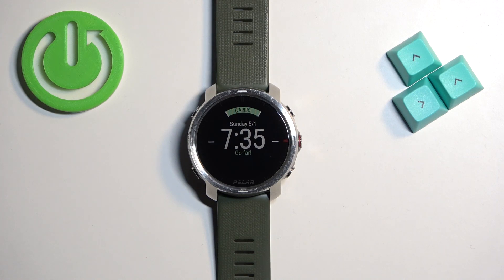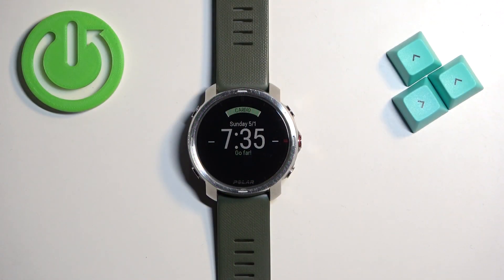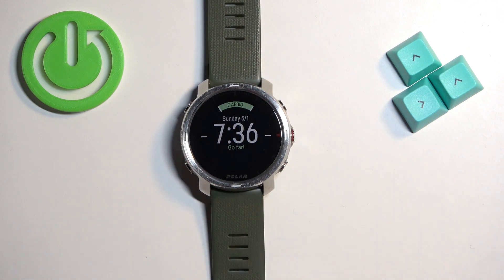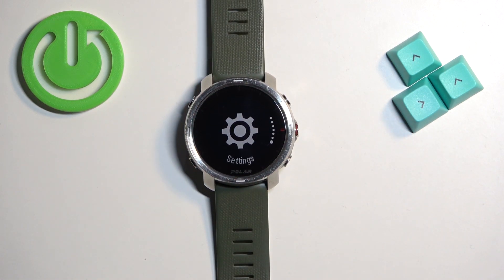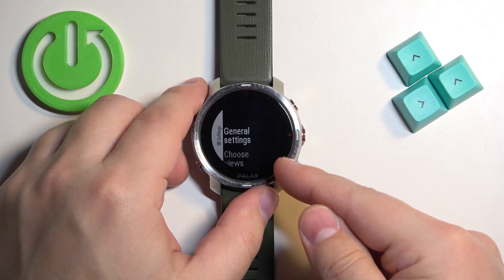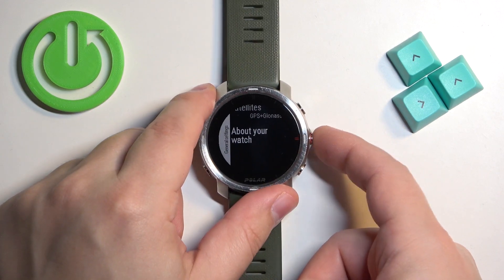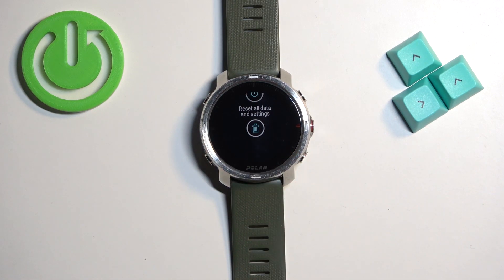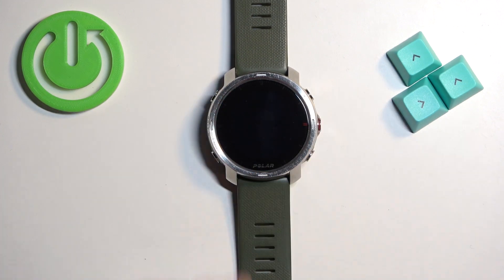How to Factory Reset Polar Grit X via System Settings?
In this tutorial video, we'll guide you through the process of performing a factory reset on your Polar Grit X smartwatch using the system settings. A factory reset will restore your watch to its original factory settings, erasing all personal data and settings.

How to reset Polar Grit X to factory settings?
How to perform a system reset on Polar Grit X?
How to erase all data on Polar Grit X?